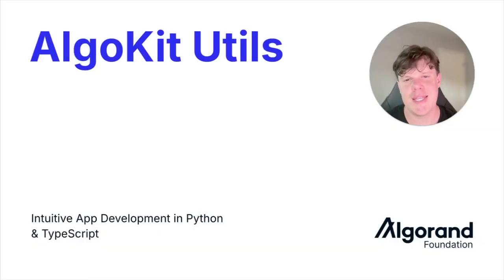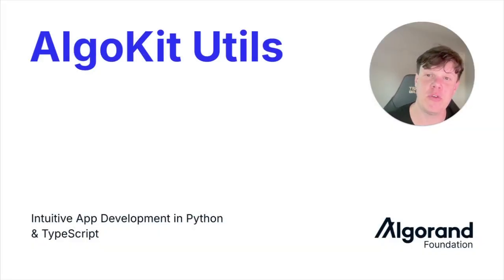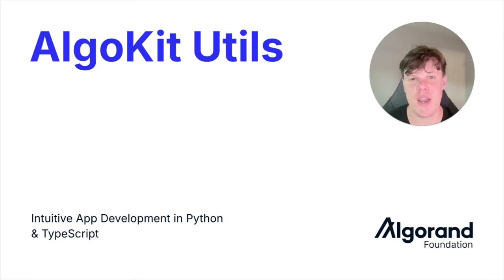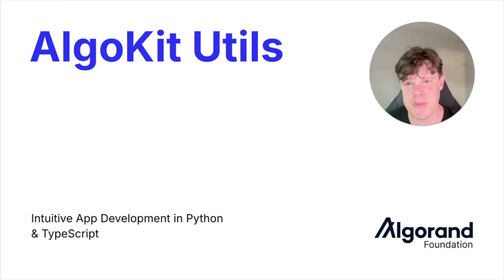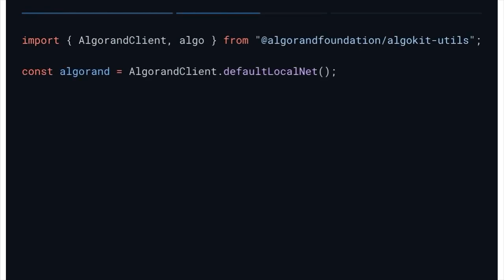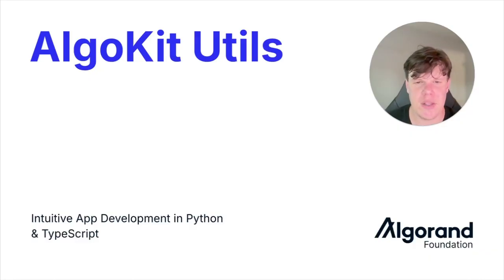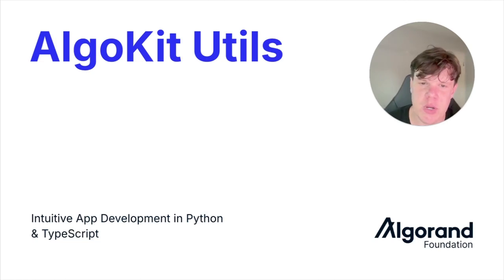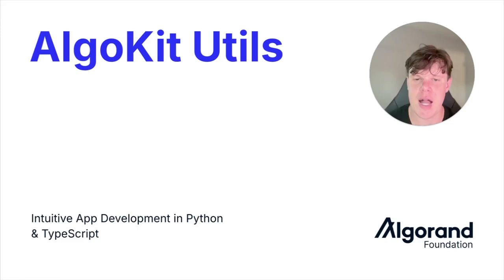Introduction to Algokit Utils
Meet Algokit Utils, the library that will help simplify your development process thanks to the abstraction of functions to interact with the network in an intuitive way, making every transaction easier.

00:00 Intro
00:46 Typescript code example
01:20 Python code example

WHAT’S NEXT?
2. Ask all dev questions at our discord
3. Dive into our Developer Portal
4. Discover Algokit and join next workshops